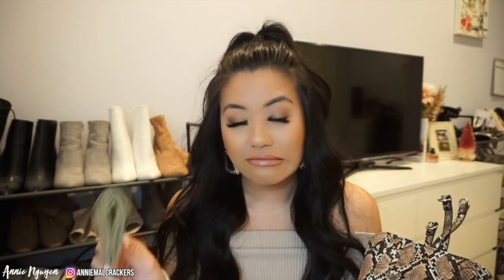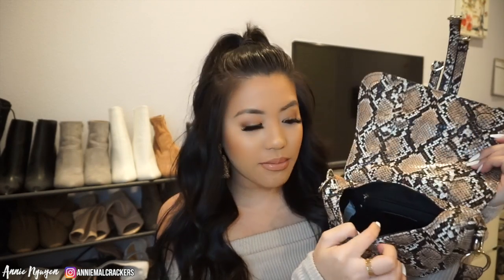WHATS IN MY BAG? Winter Edition 2019 | VLOGMAS DAY 3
VLOGMAS Day 3 yay!!! CAN WE GET THIS VIDEO TO 500 LIKES?! I LOVE YOU ALLLLL!

*TURN ON POST NOTIFICATIONS FOR SHOUTOUTS IN MY VIDEOS*

Snap: Anniemalcracker
Poshmark: Dailyannie

MY FAVORITE GLOSS